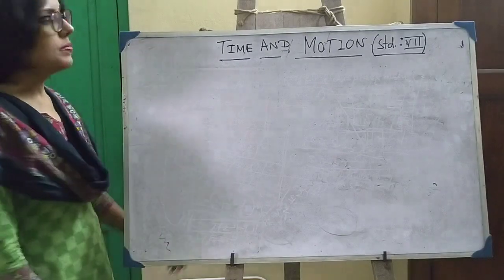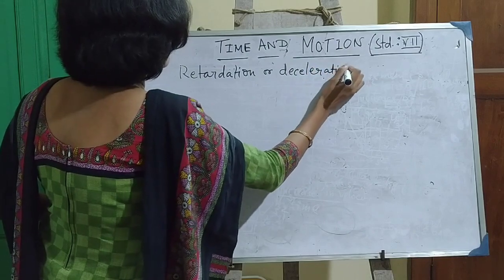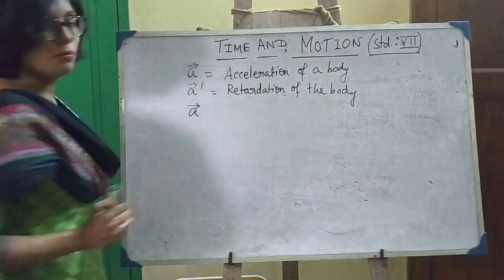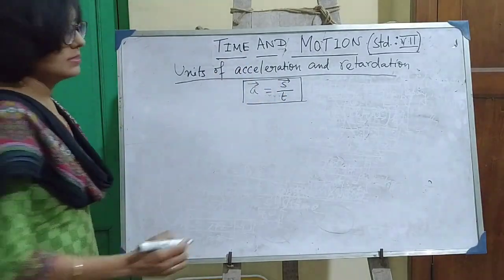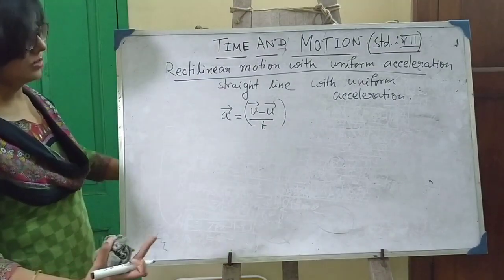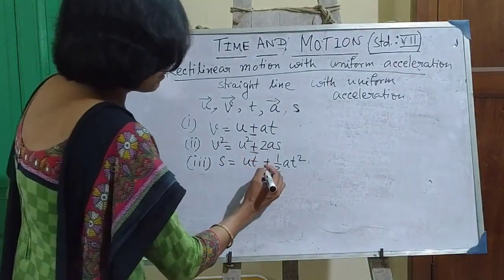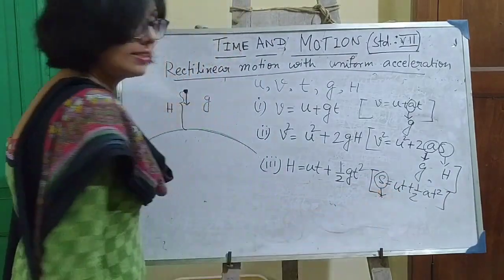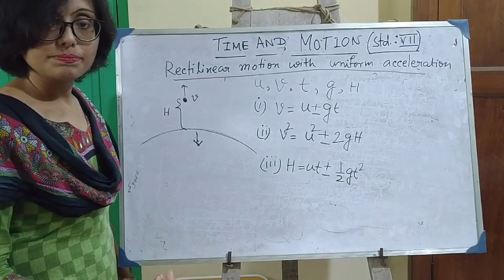Time and Motion (part 1) for standard VII (session: 2021 - 2022)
This video is based on the general discussion of acceleration, retardation and rectilinear motion of a body moving in a straight line.